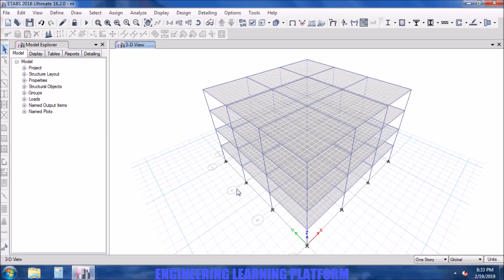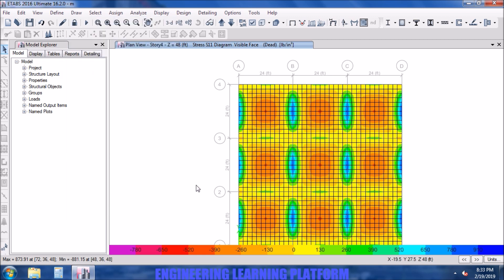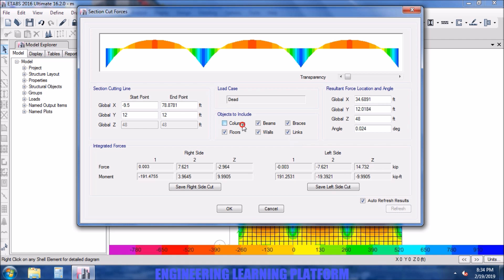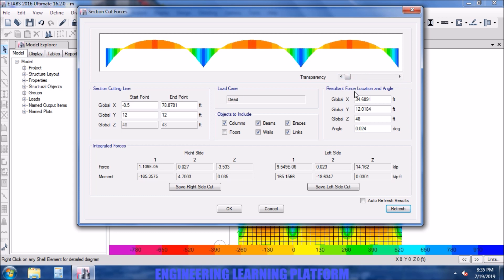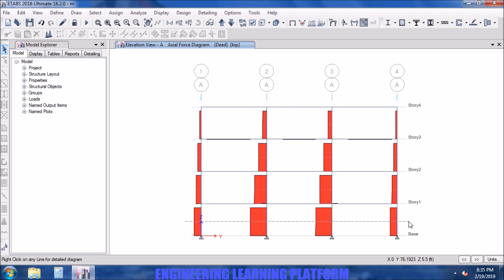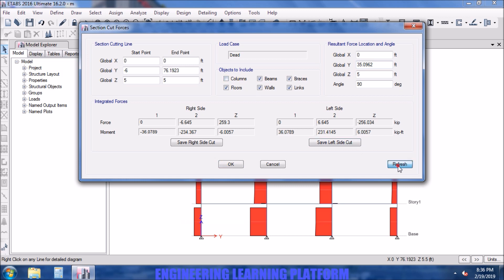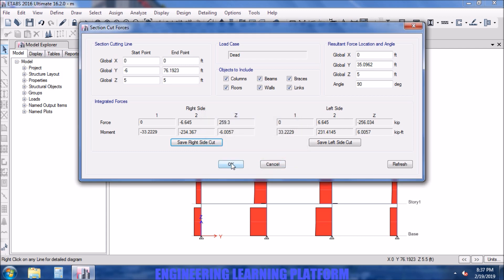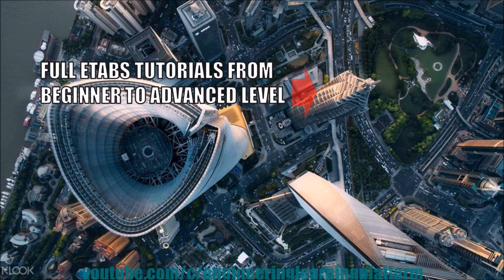How to draw section cut in etabs tutorial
Check for shell stresses
Check for maximum stresses
How to cut section in etabs
How to draw section
Find resultant forces in etabs
Find axial load in columns at a section
Find critical shear at a distance “d” from face of support
Effective depth
Define section cuts in etabs
Auto refresh option in section cut
Moment, shear values at a location in etabs
Critical shear values
Location for critical shear
Csi etabs section cut tutorial